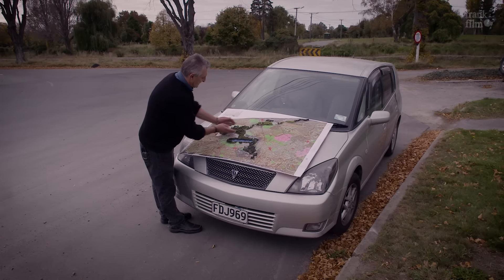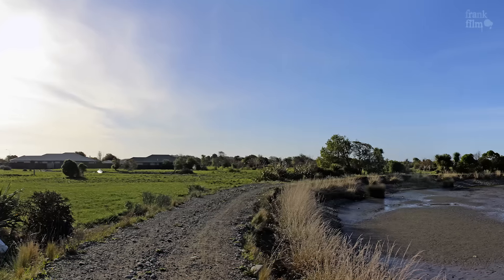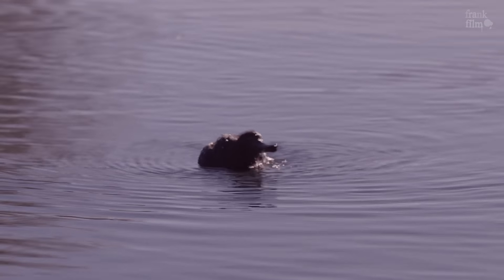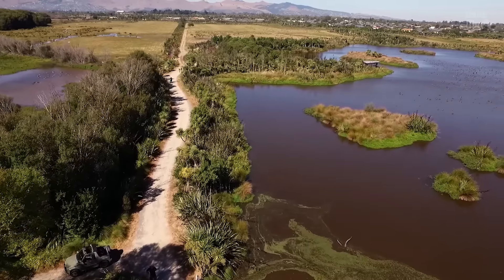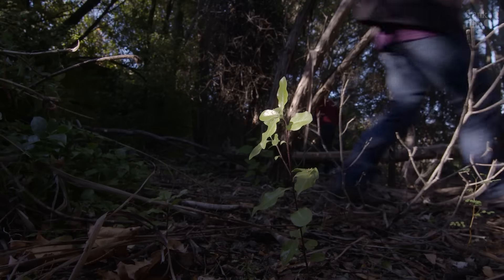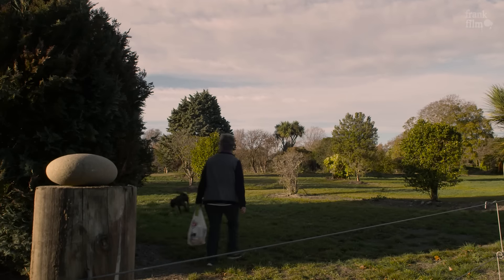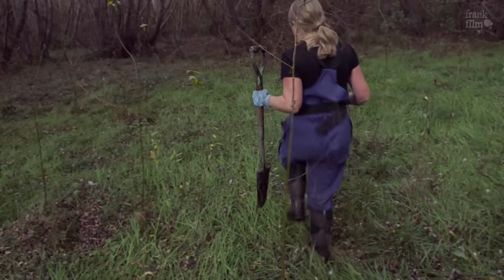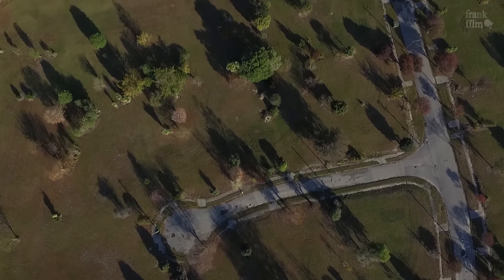Christchurch Dilemmas - Red Zone - Forest Park Idea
Episode 1 of Christchurch Dilemmas looks at The Red Zone. In this video we take a look at the proposal to create an urban native forest park.

Christchurch Dilemmas is a new series coming soon from Frank Film, the creators of When a City Falls. Funded by NZ On Air and created with assistance from Radio New Zealand, the six-part series examines the major decisions facing Christchurch 5 years on from the earthquakes that devastated the city.